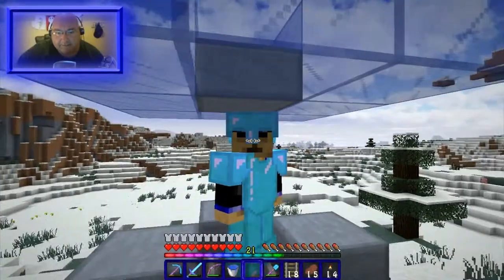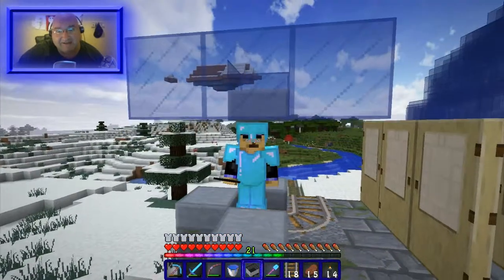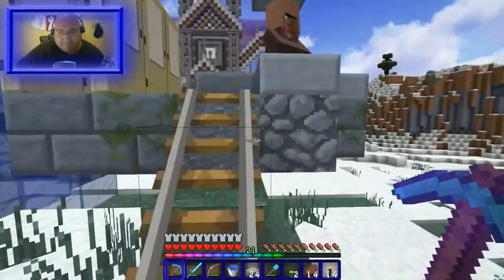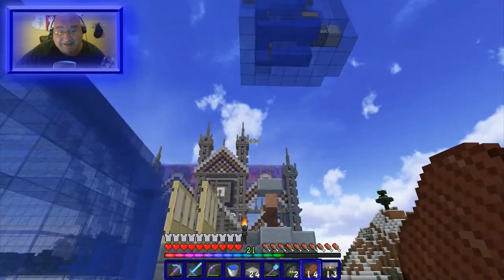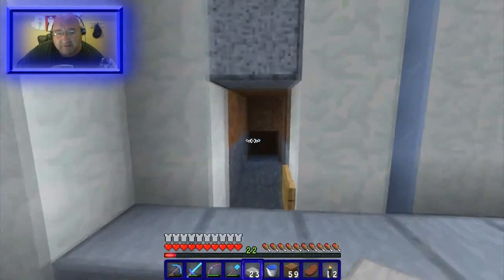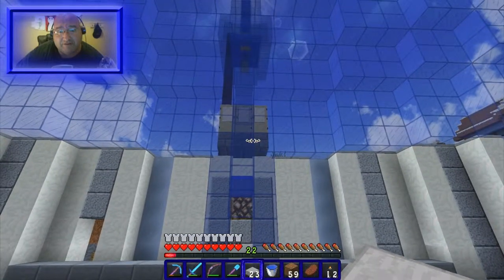KMA's JAMS 19 - Transporting Villager Frustrations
Welcome to KMA JAMS where I create an amazing survival world in Minecraft while telling funny stories from my life.